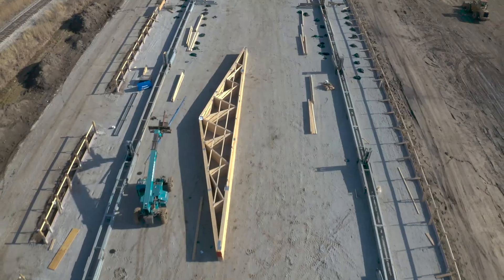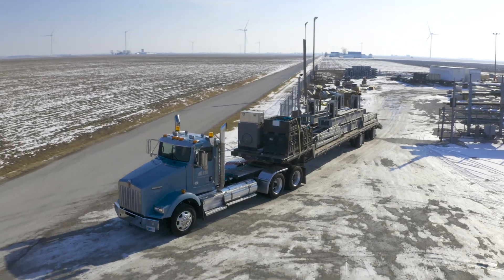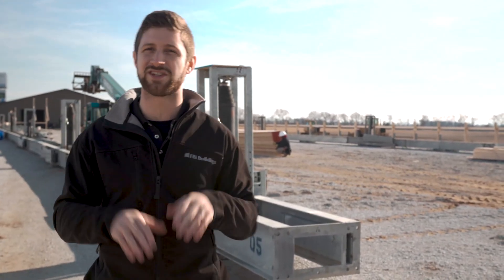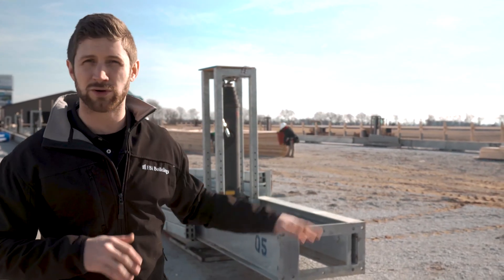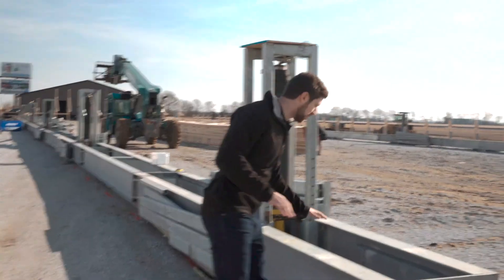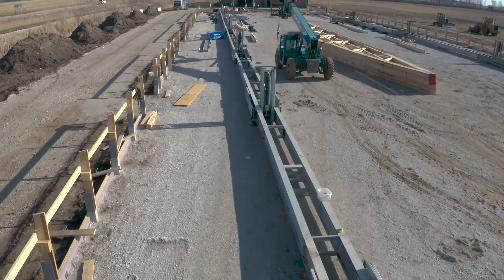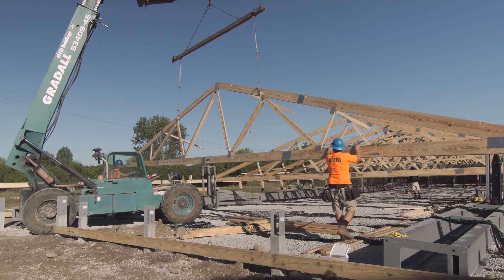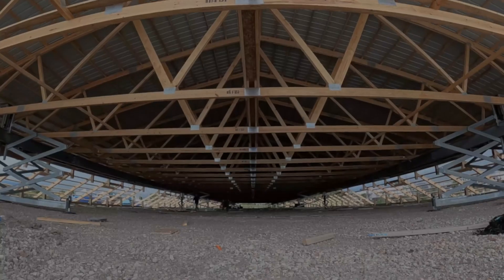How QLYFT Staging and Set Up Affects Your Building Construction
In this video, Kurt Bahler, VP of Marketing, walks us through how the QLYFT building system is set up on job sites.